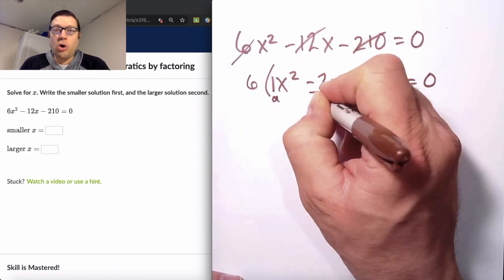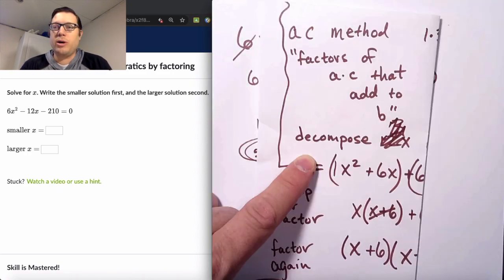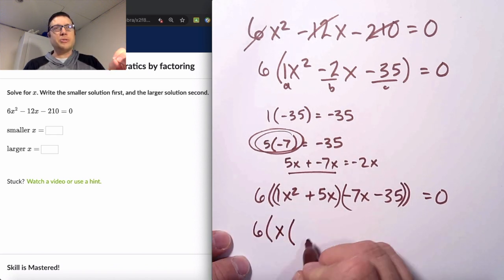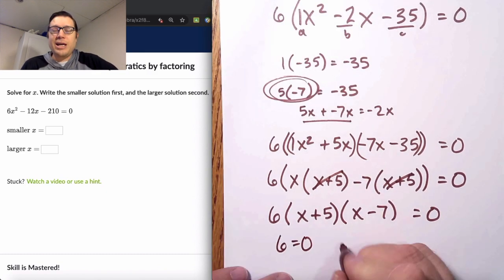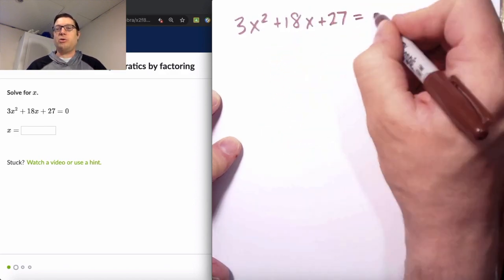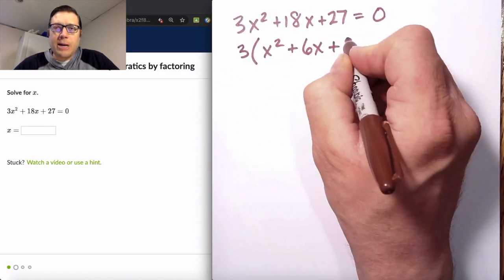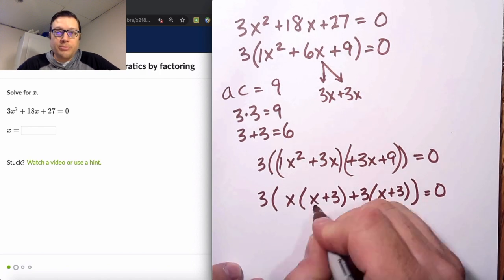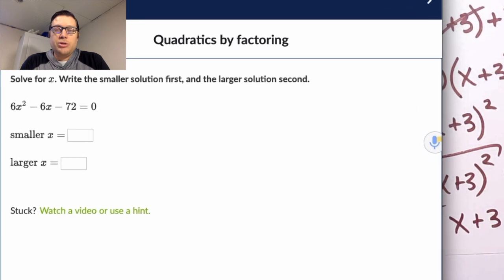Solving Quadratic Equations by Factoring